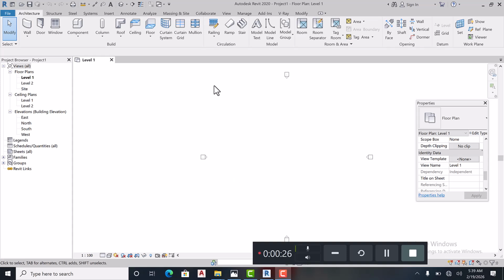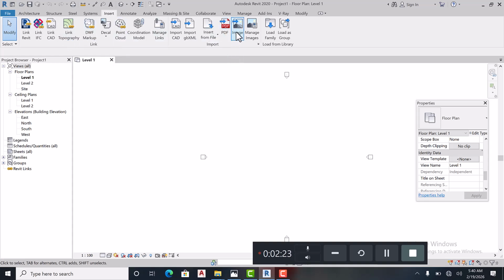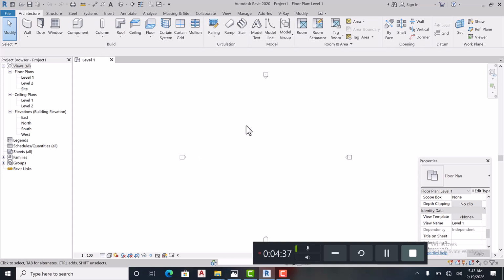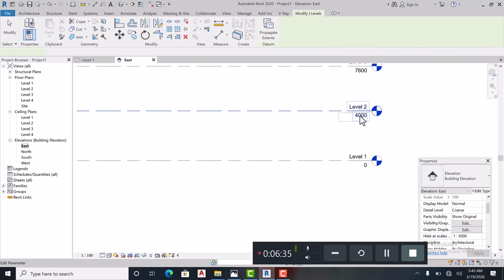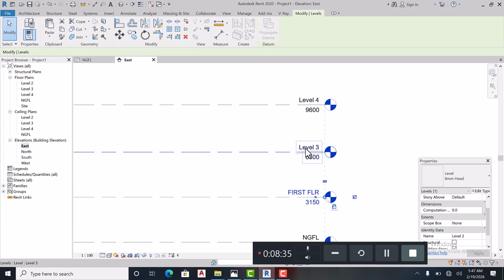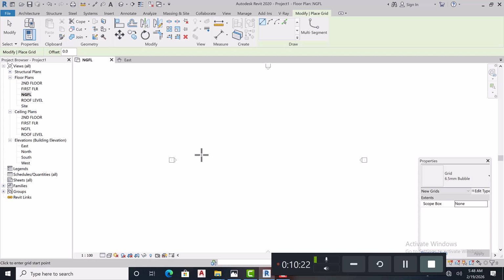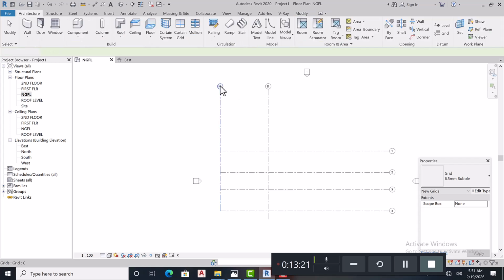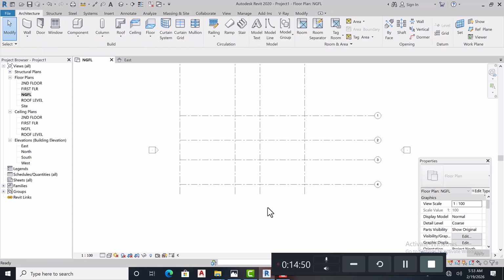REVIT ARCHITECTURE FOR BEGINNNERS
This tutorial simplify the learning of Revit Architecture for Beginners and it is good for beginners who want to know how to use Revit architecture for drafting and modelling.